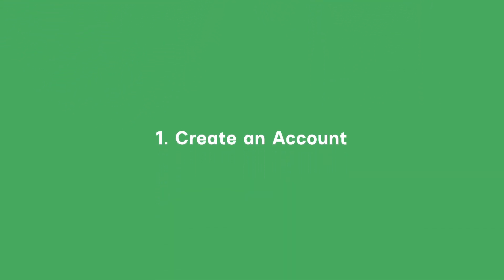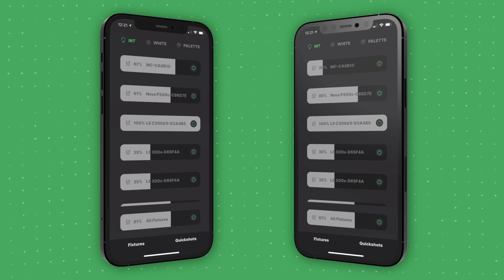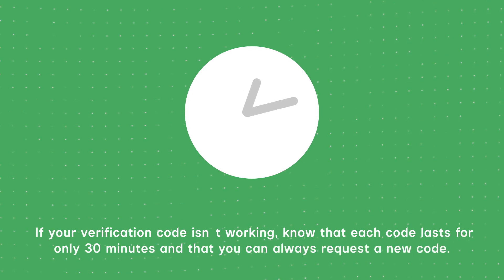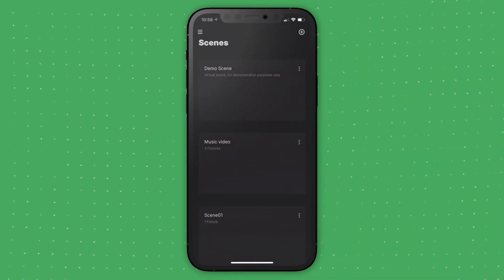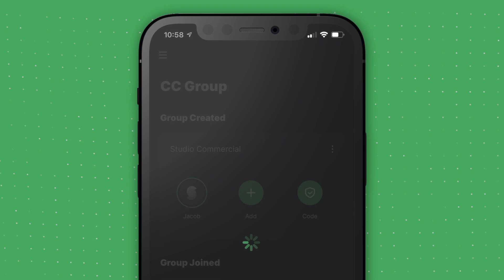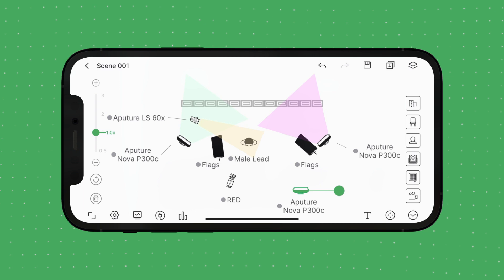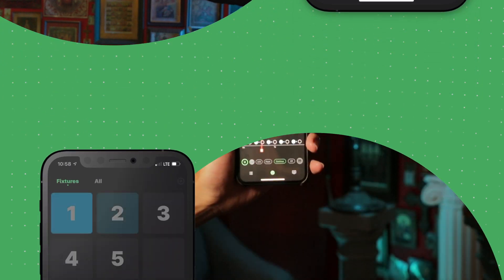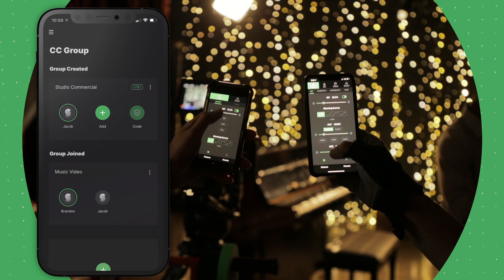How to Get Started | Sidus Link® Tutorial 101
In this tutorial, we'll show you how to set up your Sidus Link® account and go over the features within the app. By the end, you'll be able to access tools such as Diagram Master™, Magic Program, and Picker FX™ and create to your heart's content.

At Sidus Link, our mission is to provide you with premium lighting design capabilities, all from the palm of your hand. With convenience in mind, Sidus Link aims to reinvent what is possible, at all levels of the production lighting workflow.